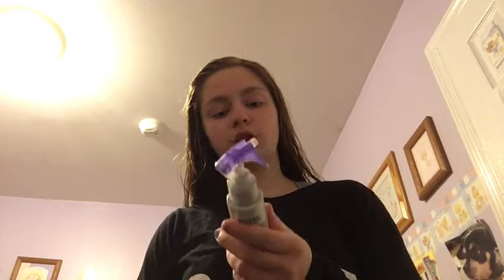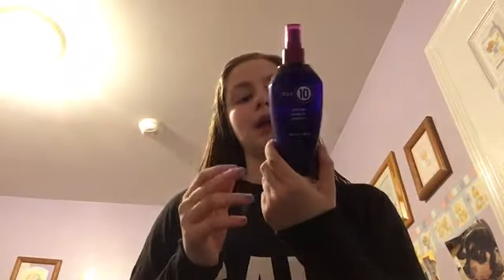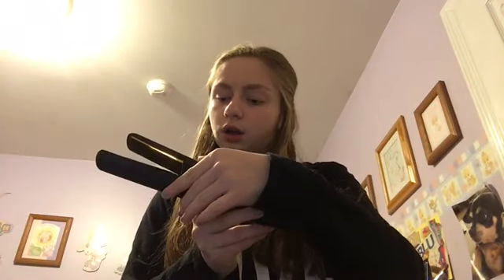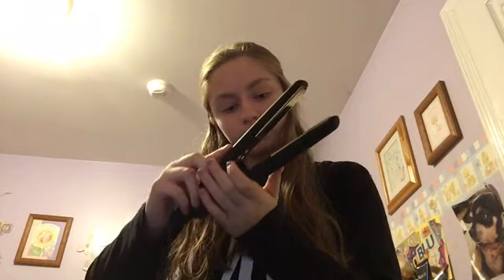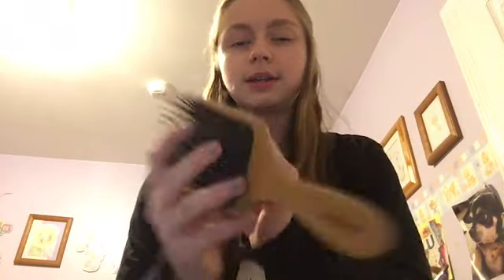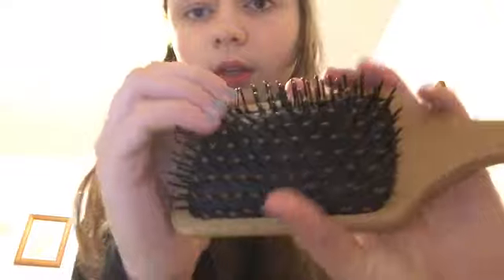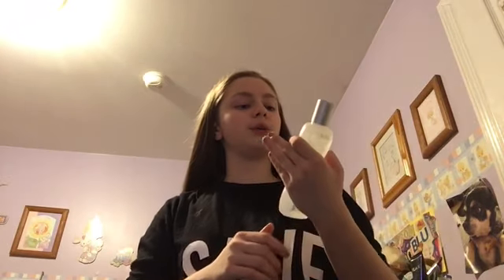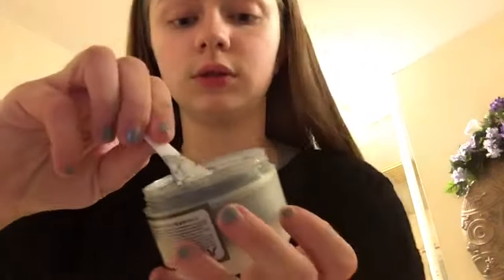MY SHOWER ROUTINE! -Allywitzy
PRODUCTS I USE:

Shampoo & Conditioner- Herbal Essences Bio-Renew Nourishing Passionflower + Rice Milk

Shower Gel- Dirty Springwash Lush

In- Shower Cleanser- Clean&Clear Essentials Foaming Facial Cleanser Oil- Free Step 1

Shower Face mask- Clean&Clear Deep Action 60 Second Shower Mask

Shaving Cream- Skintimate Skin Therapy

HAIR:
1- John Frieda Frizz Ease 3 Day Straight Flat Iron Spray
2- It's a 10 Miracle Leave-In Product
3- Biosilk Silk Therapy Original